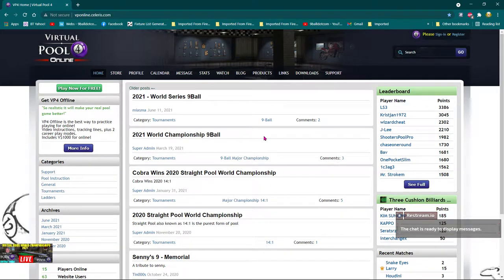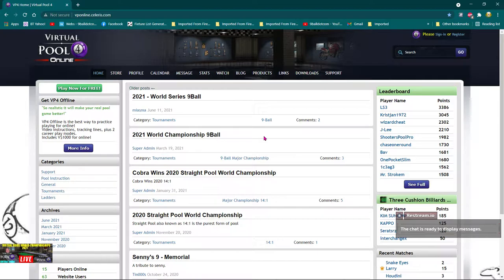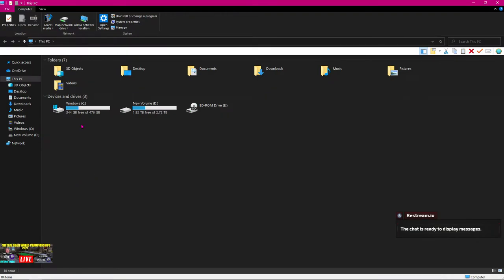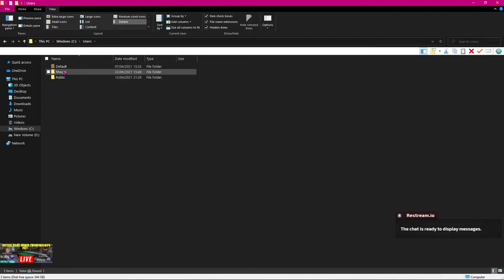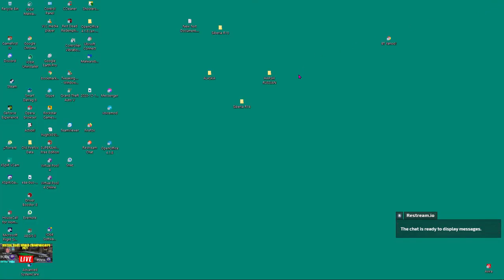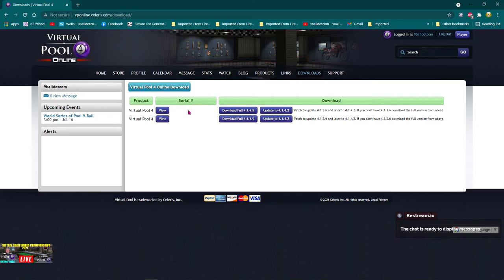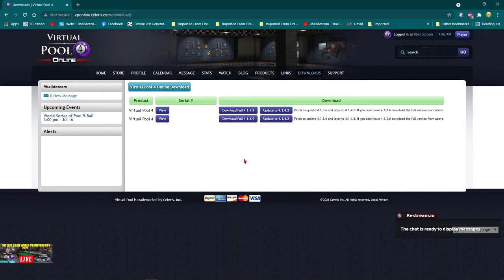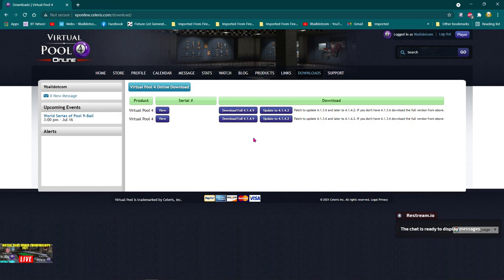Virtual Pool 4 Online FIX THE SAVE PASSWORD BUG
Theres a theory that this bug is being caused by Windows updates.